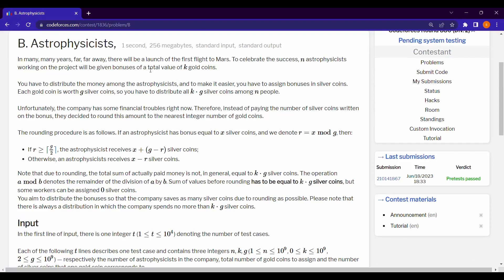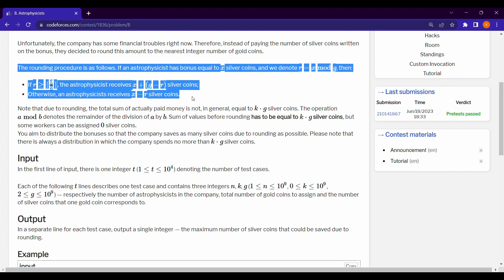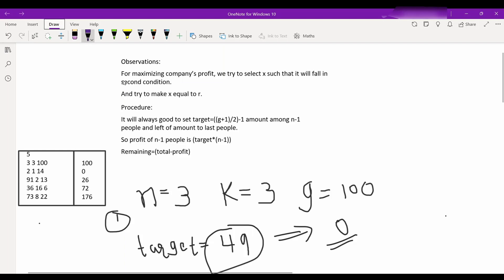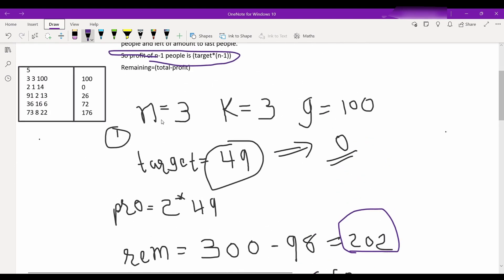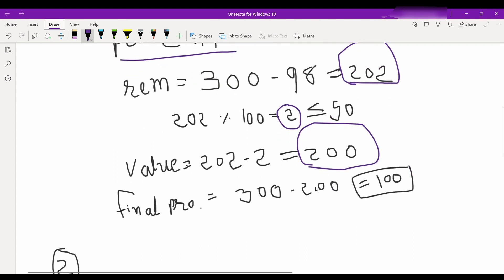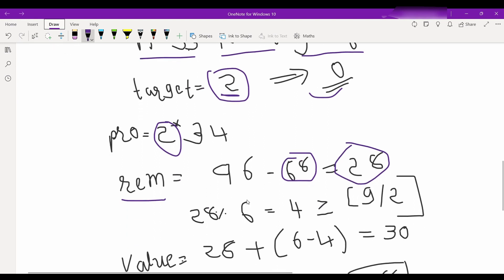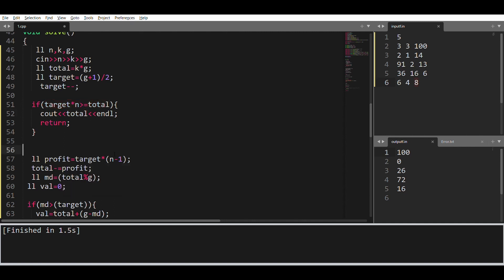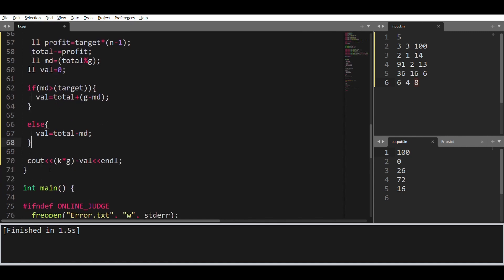B. Astrophysicists | Codeforces Round 880 (Div. 2) | Codeforces solution explanation